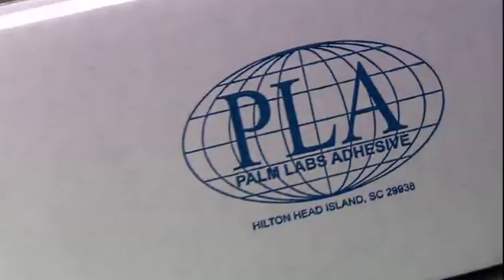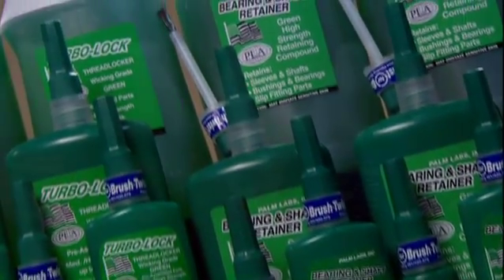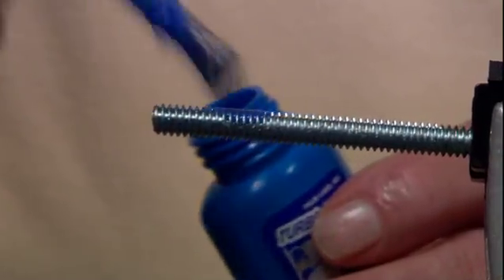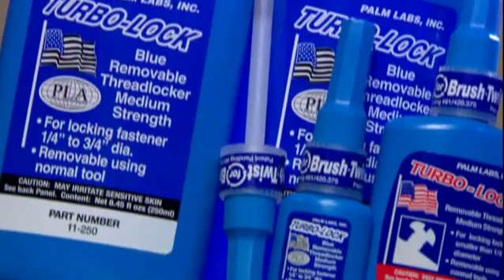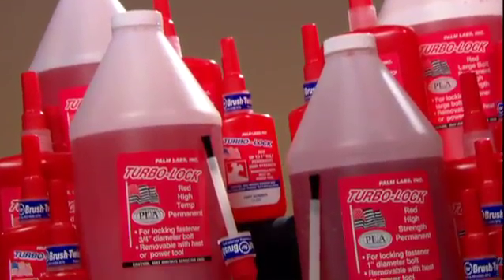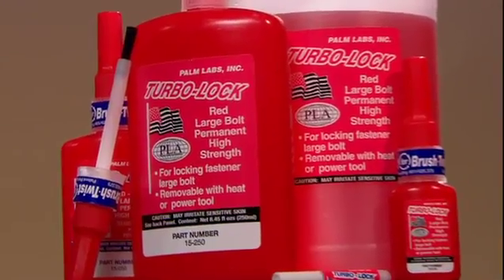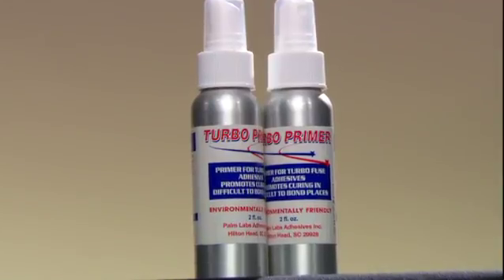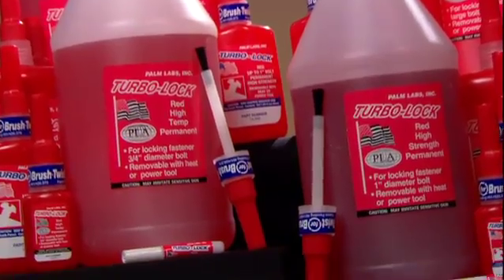Palm Labs Adhesives Threadlocker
Palm Labs Adhesives Turbo-Lock ThreadLockers are used in a wide variety of industries and have thousands of applications.